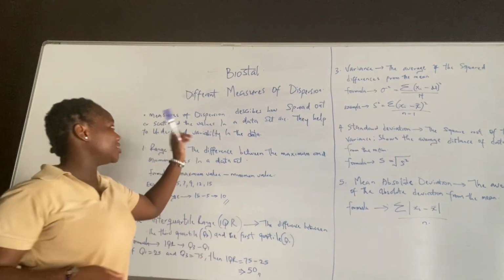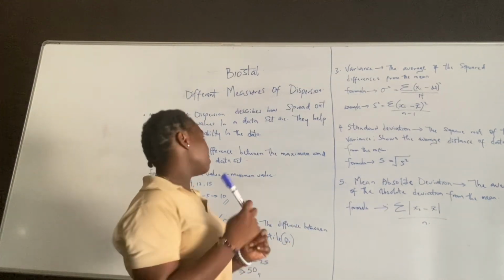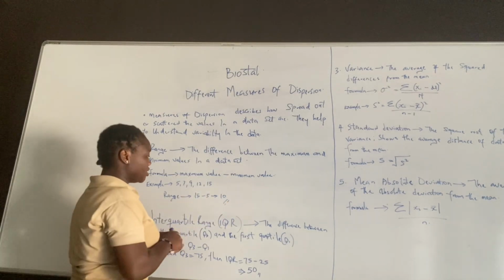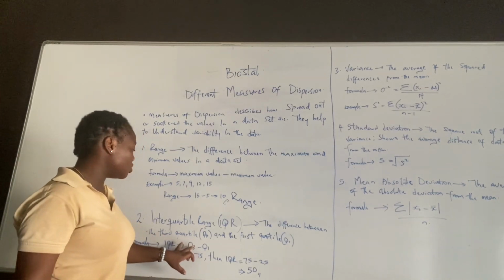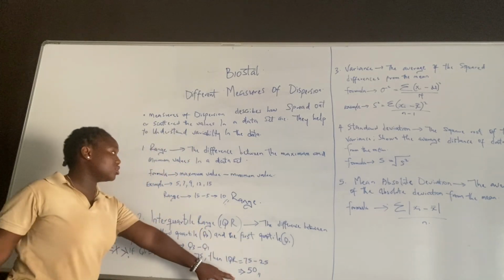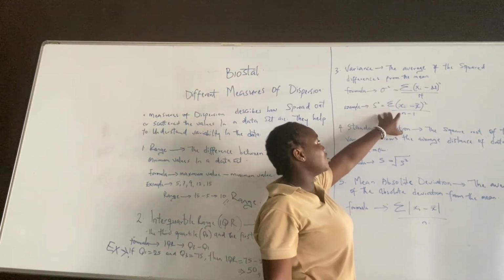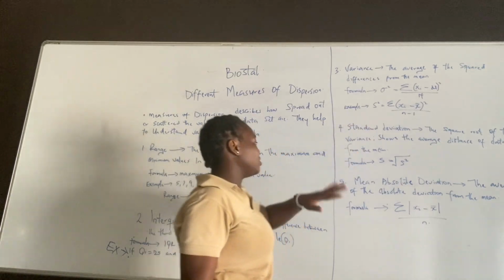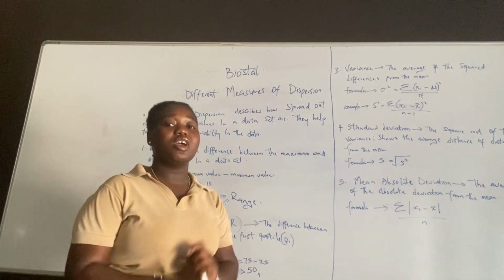12 June 2025